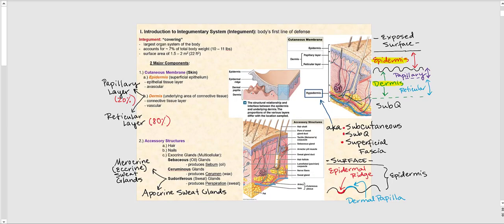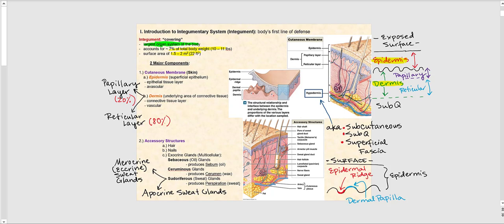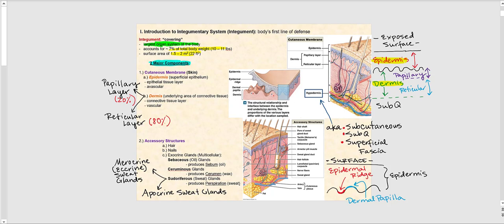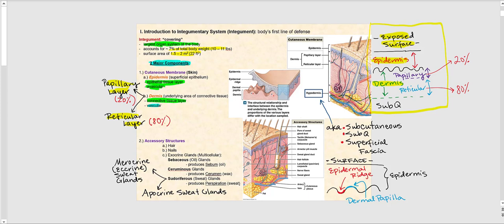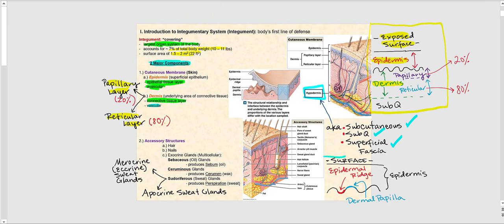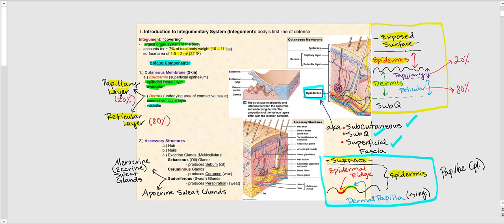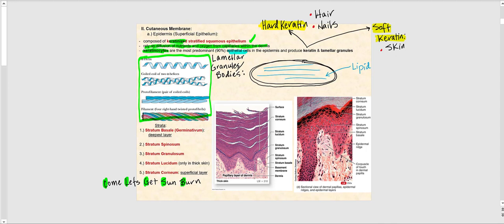Lecture Video 1: Integumentary System